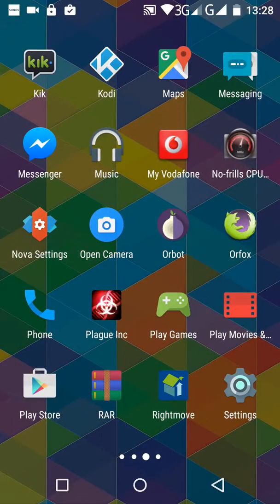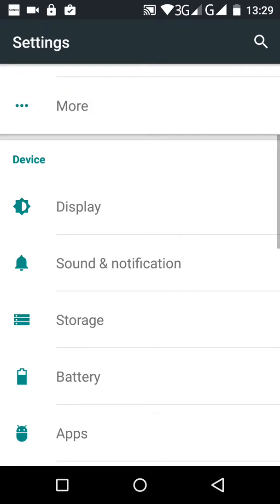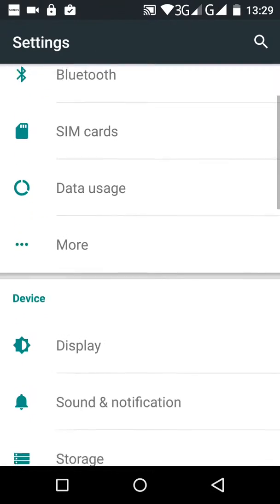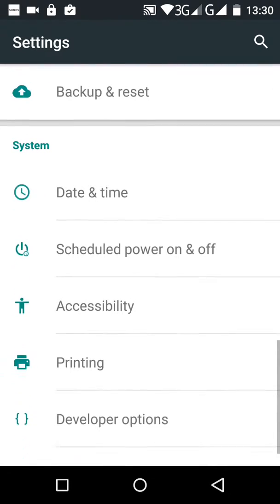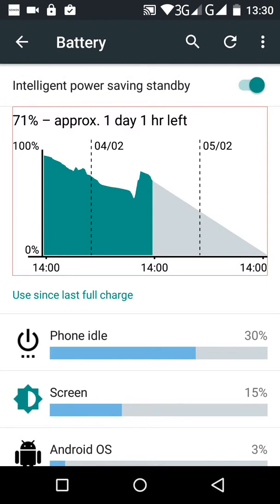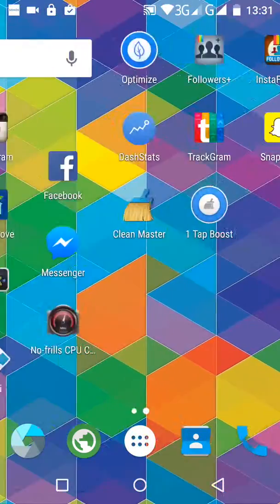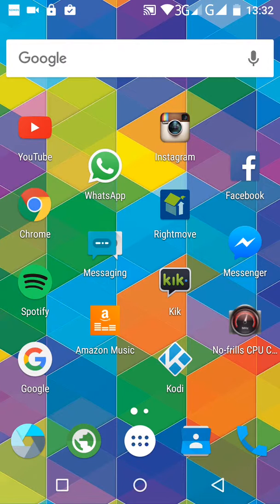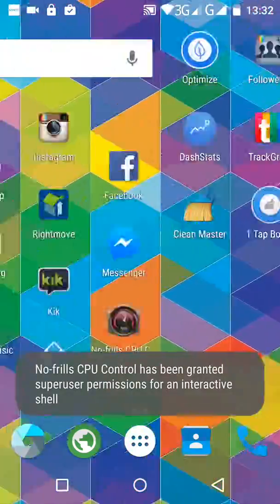How to save battery on your android device none rooted and rooted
This video is me showing you how to save battery and data on your android device. Some of the steps will speed up the device and the CPU step will slow it down depending on how much you lower the settings

Battery savers don't do a whole lot of good they use as much as they save